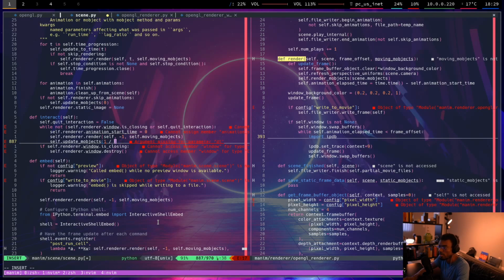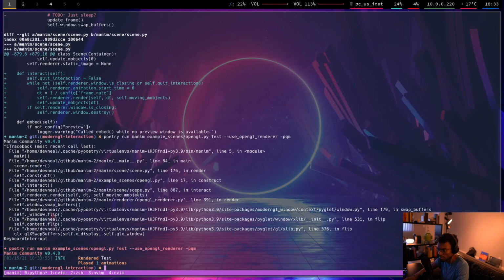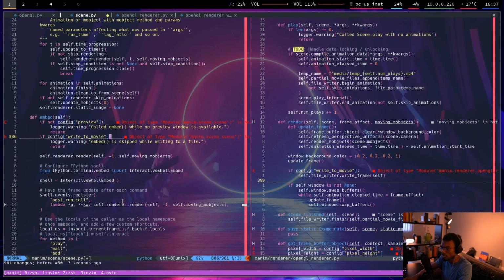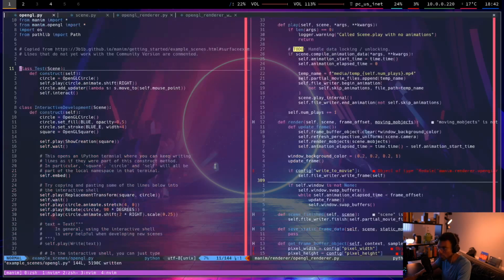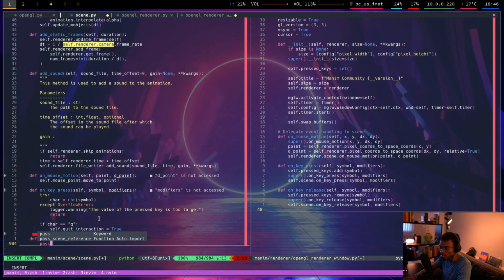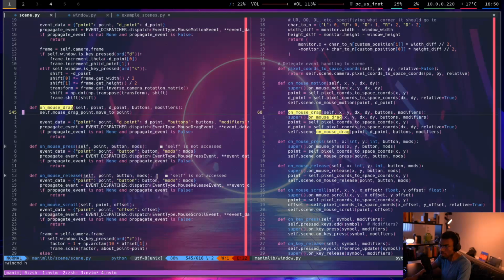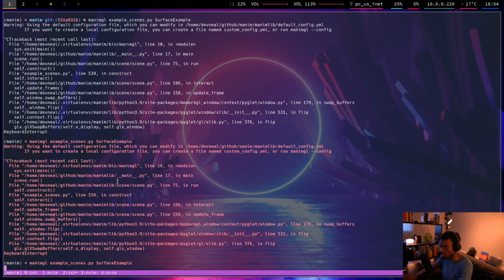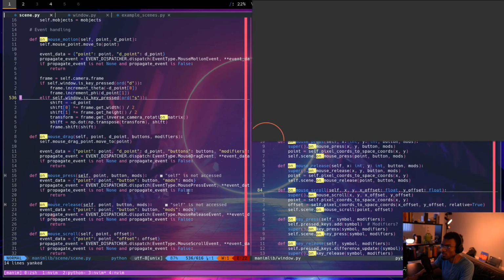Working on OpenGL interaction Part 2